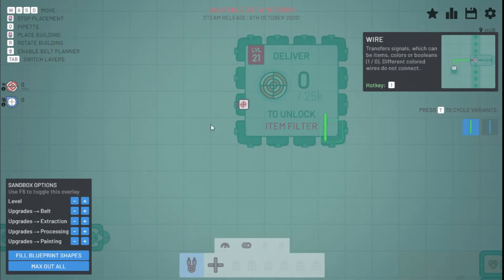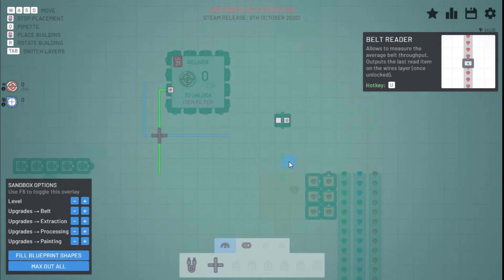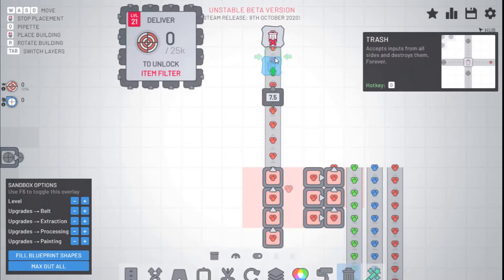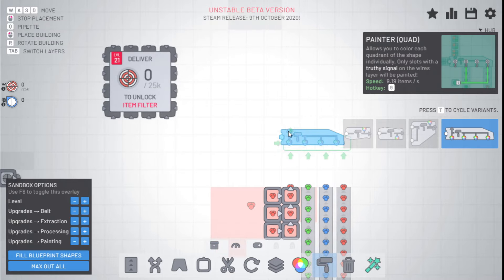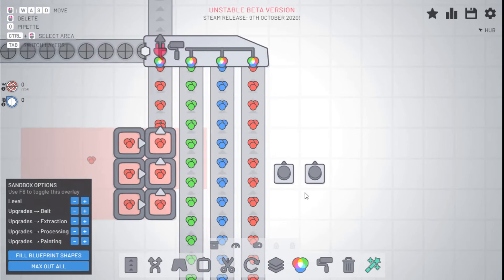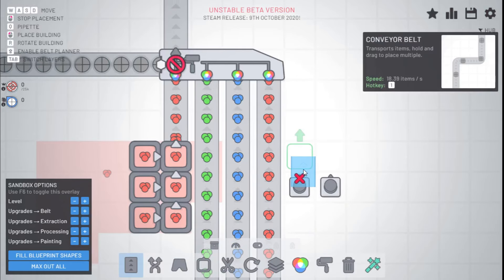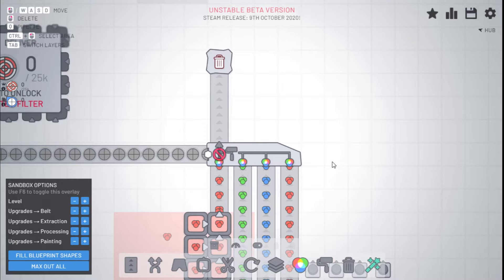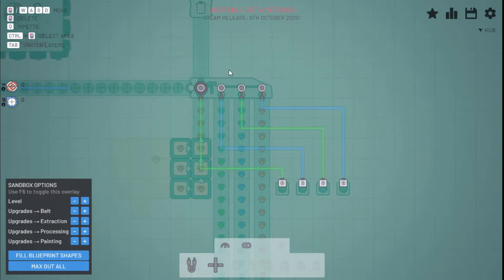shapez.io Wires Tutorial (By Dogdayboy)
This is the official tutorial video for wires, created by the community member Dogdayboy